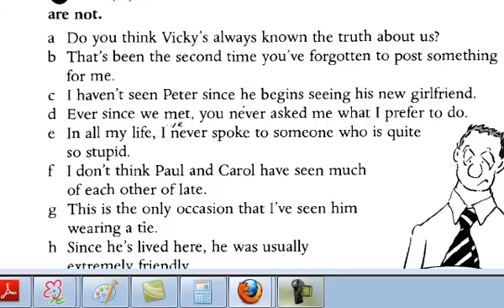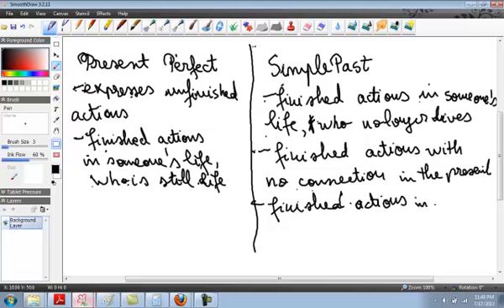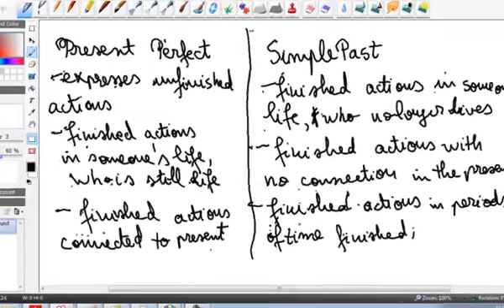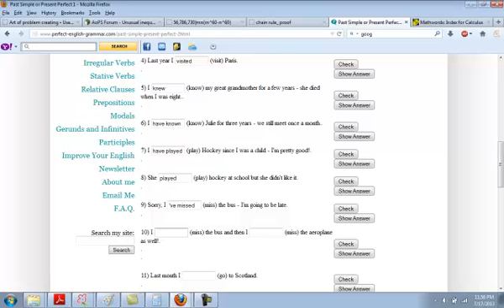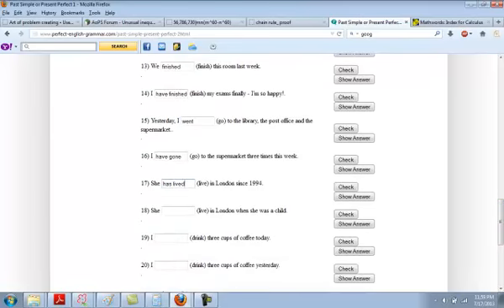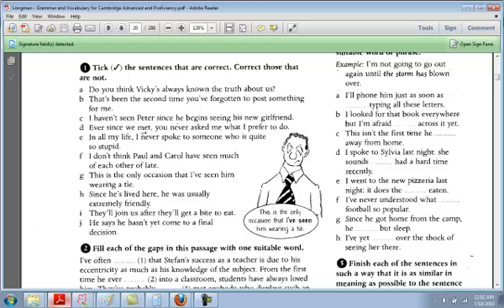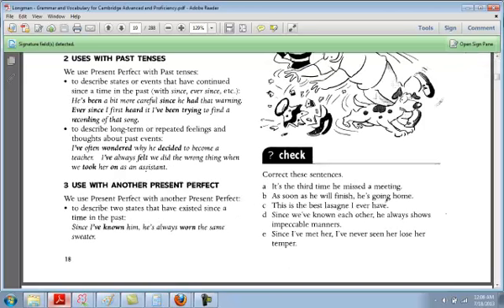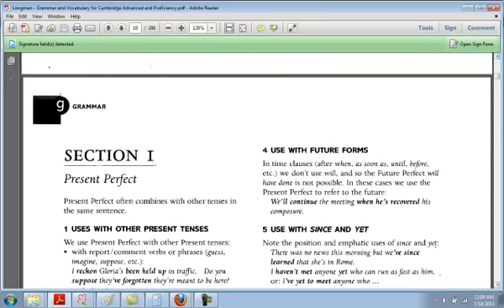present perfect vs past simple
present perfect,past tenses usage and also future forms